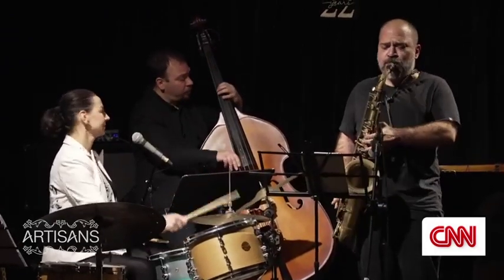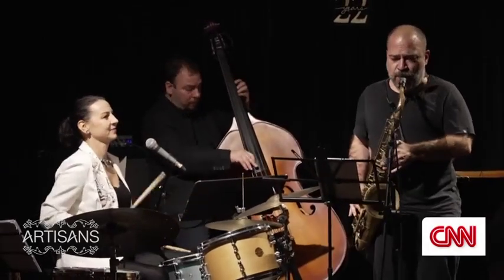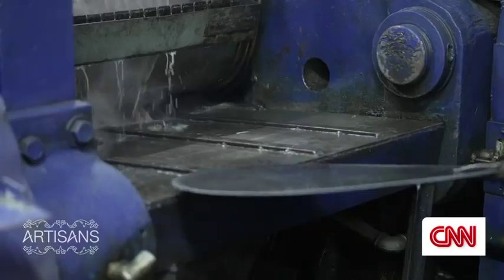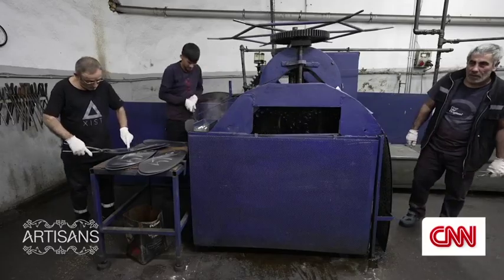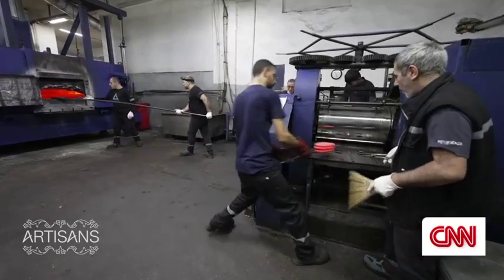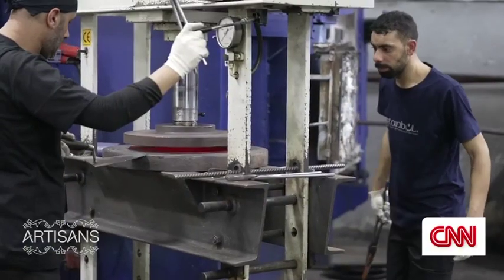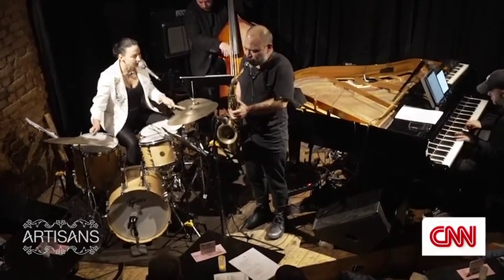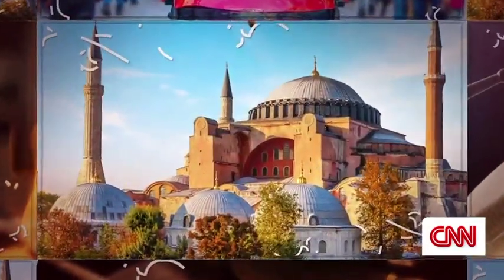Monika Bulanda (CNN İnternational)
Program ''Artisan'' on İnternational CNN -about İstanbul Agop Cymbals